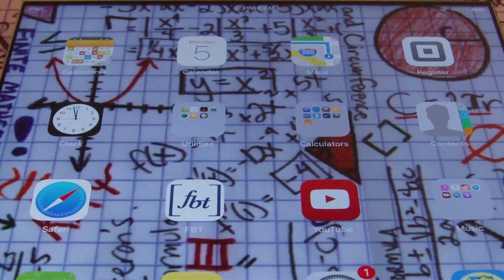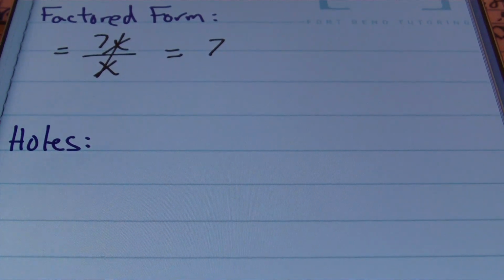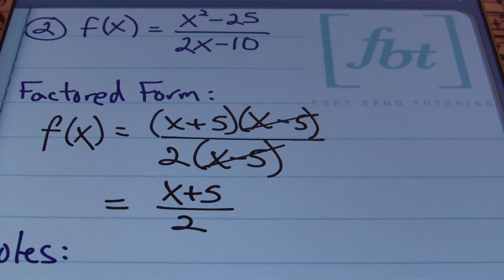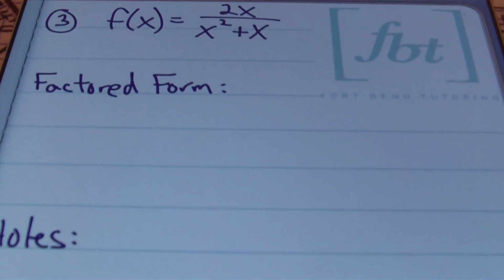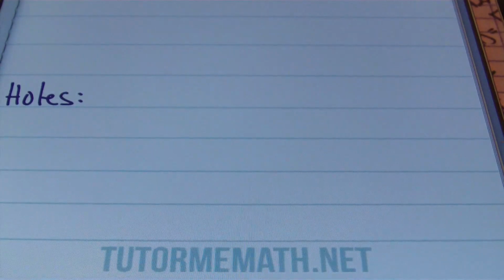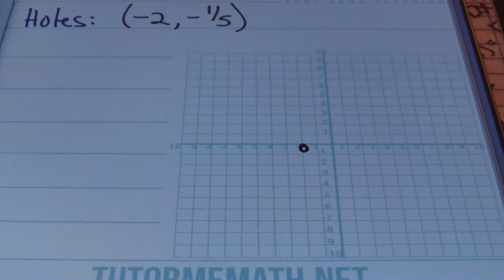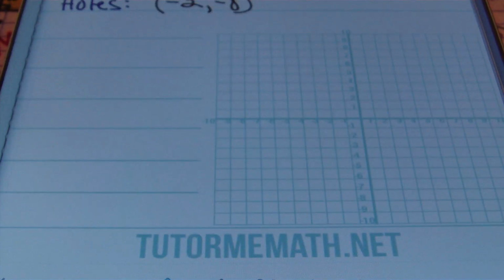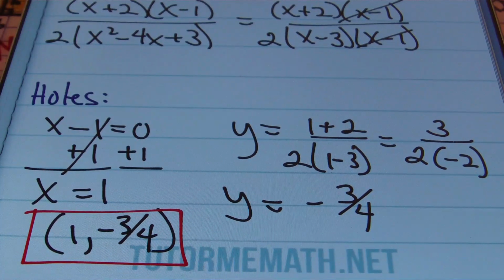Rational Functions: How to Find and Graph Holes [fbt]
This video by Fort Bend Tutoring shows the process of finding and graphing holes of a rational functions. Seven (7) examples are shown in this FBT video. Intro/Outro by Perry "Lelo" Graham. Instruction by Larry "Mr. Whitt" Whittington.